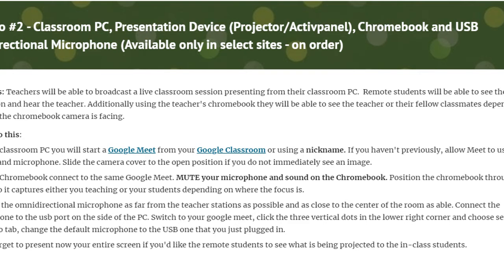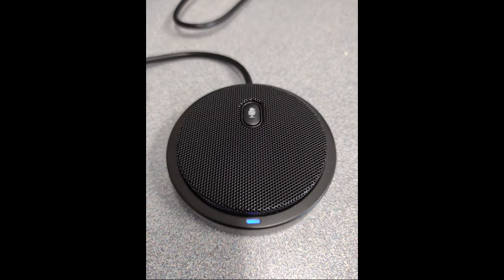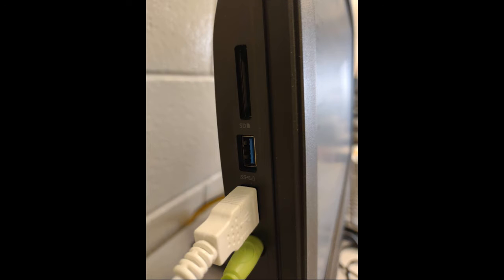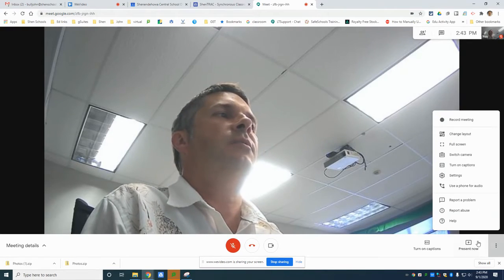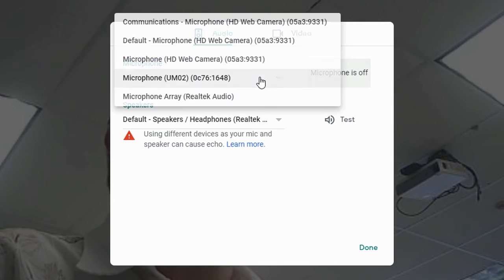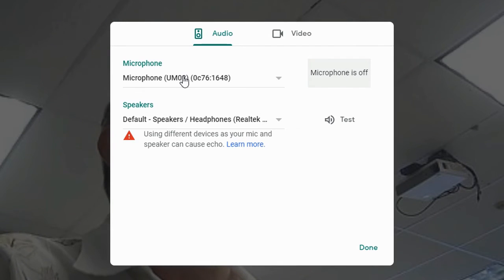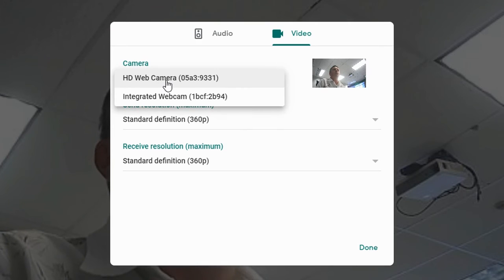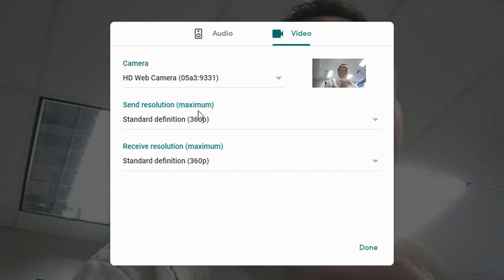Additional equipment for synchronous teaching @ Shen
Setting up an Omnidirectional Microphone and webcam for synchronous teaching.